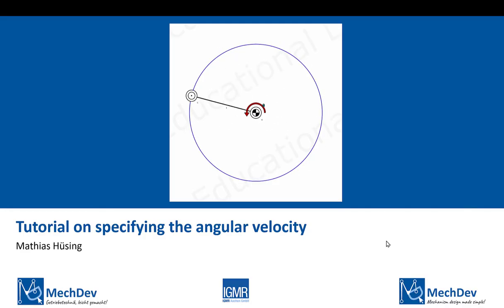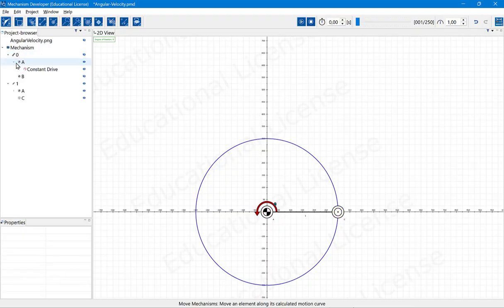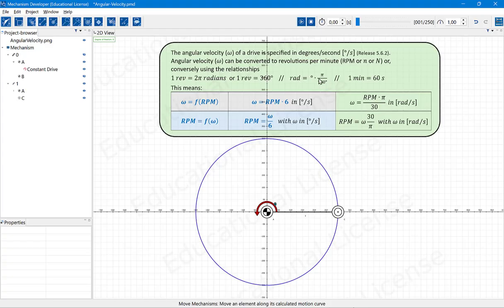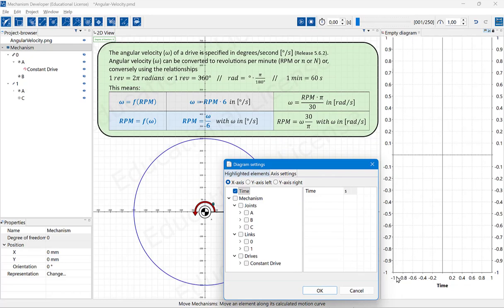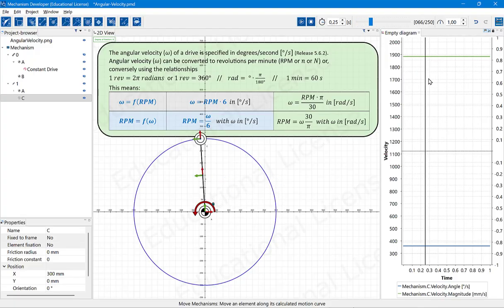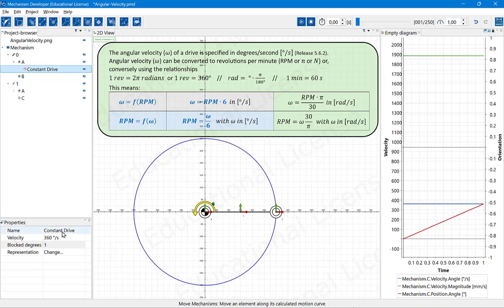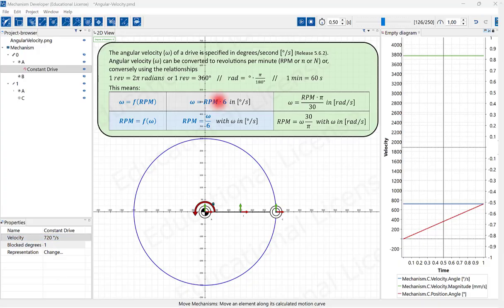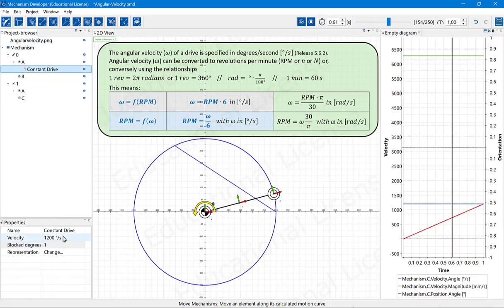Precisely Master Angular Velocity – Kinematics Software MechDev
Precisely Master Angular Velocity – Kinematics Software for Professional Mechanism Development with MechDev

Modern mechanism development, sophisticated mechanism design, and in-depth kinematic analysis require tools that combine speed, precision, and interactivity. This is exactly where the kinematics software MechDev (Mechanism Developer) delivers.

In this tutorial, we demonstrate how to specifically define, modify, and analyze the drive angular velocity – as an integral component of efficient mechanism design and motion optimization.

Practical Mechanism Design in Kinematics Software

In the video, a ground-fixed revolute joint A is created. Using the quick tree mode, an additional joint C is generated, designed to rotate about joint A – a typical scenario in real-world mechanism development and mechanism design practice.

The following steps are covered:
- Definition of a constant drive at revolute joint A
- Adjustment of angular velocity in the properties window (°/s)
- Default value: 360°/s = 1 rev/s = 60 rpm
- Conversion of angular velocity into rotational speed
- Parameter variation to 720°/s and 1200°/s
- Analysis of the effects on motion behavior and kinematics

Particularly in early-stage development of mechanisms, rapid modification of drive parameters is a critical efficiency factor. With MechDev, properties can be changed instantly – without model restructuring and without iteration losses.

Kinematic Analysis & Interactive Diagram Technology

A central element of modern mechanism development is the transparent analysis of kinematic parameters.

The tutorial demonstrates:
- Activation of the coupler curve
- Visualization of coordinate systems
- Creation of custom analysis diagrams
- Representation of time, angle, velocity, and magnitude values
- Dynamically interactive coupling between simulation and diagram

Bidirectional interactivity enables engineers to approach specific operating conditions and examine motion sequences along the time axis. This accelerates:
- Mechanism design decisions
- Mechanism optimization
- Validation of motion functions
- Determination of kinematic performance parameters

Your Advantages in Professional Mechanism Development with MechDev

For companies, engineers, kinematics specialists, mechanical engineers, mechanism engineers, and product developers, using the kinematics software MechDev means:

✔ Efficient synthesis of complex mechanisms
✔ Rapid parameter variation in mechanism design
✔ Hybrid calculation engine for high performance
✔ Ergonomic multi-path design concepts
✔ Time savings in early-stage development

Mechanism design is therefore not merely visualized – it is systematically analyzed and optimized.

With MechDev, you accelerate your mechanism development, systematically optimize motion sequences, and make informed design decisions already in the early stages of your projects.

📌 Get started with MechDev now!